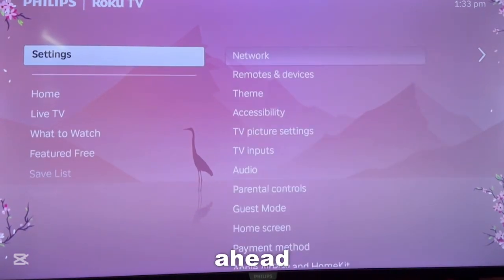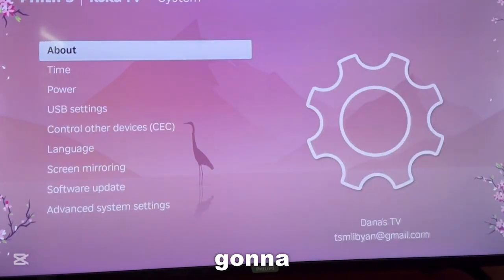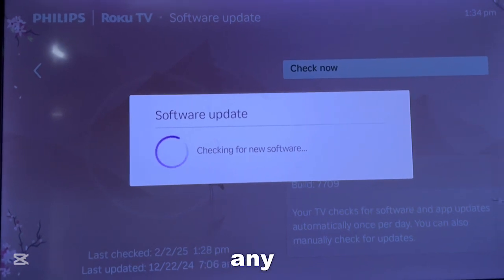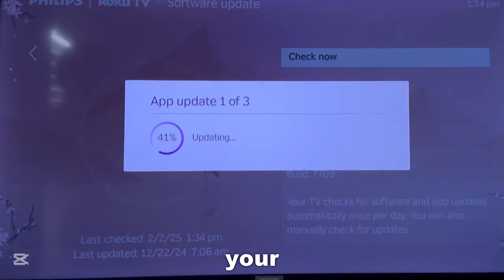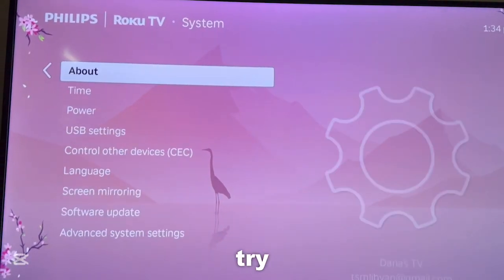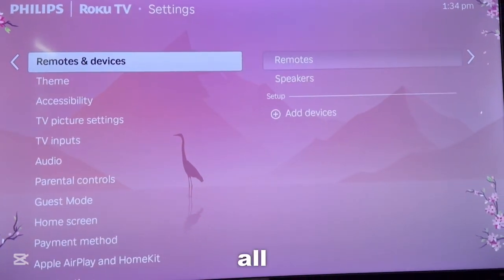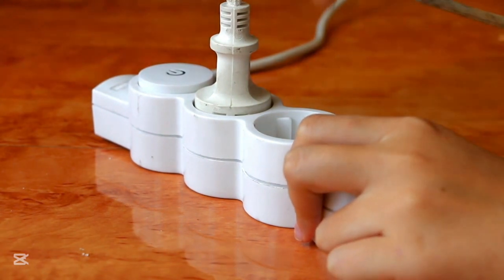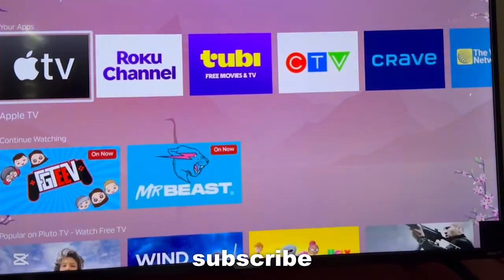Fix: YouTube App Not Working on Roku TV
Here is a tutorial that may help you fix your YouTube app on your Roku tv.

Alternate titles for this video may include:

 1. How to Fix YouTube Not Working on Roku TV (Step-by-Step Guide!)
 2. YouTube App Not Working on Roku? Here’s the Fix!
 3. Fix YouTube Crashing, Freezing, or Not Loading on Roku TV
 4. YouTube Won’t Open on Roku? Try These Fixes!
 5. Roku YouTube App Not Working? Do This Now!
 6. How to Fix YouTube Not Loading on Roku TV (Easy Solutions!)
 7. YouTube Black Screen on Roku? Here’s How to Fix It!
 8. Fix YouTube App Issues on Roku TV (Buffering, Errors, Crashes)
 9. YouTube Stuck on Roku TV? Fix Loading & Playback Issues!
 10. How to Get YouTube Working Again on Roku (Troubleshooting Guide)
 11. YouTube App Not Opening on Roku? Fix in Minutes!
 12. Roku TV YouTube Not Playing Videos? Here’s the Solution!
 13. YouTube Keeps Buffering or Freezing on Roku? Try This!
 14. YouTube Won’t Play on Roku? Fix Error Codes & Streaming Issues!
 15. Quick Fix for YouTube App Problems on Roku TV!
 16. How to Fix YouTube Playback Errors on Roku TV
 17. YouTube Crashes on Roku? Stop Freezing & Lagging Now!
 18. YouTube Not Working on TCL Roku TV? Fix It Fast!
 19. How to Fix YouTube App Not Responding on Roku TV
 20. YouTube App Won’t Load on Roku? Try These Fixes!
 21. YouTube App Keeps Crashing on Roku? Here’s What to Do!
 22. Fix YouTube Sound Issues on Roku (No Audio or Out of Sync)
 23. YouTube Not Showing Up on Roku? Get It Back Fast!
 24. Roku YouTube App Not Responding? Fix in 5 Minutes!
 25. How to Restart & Reset YouTube App on Roku TV
 26. YouTube App Lagging on Roku? Improve Speed & Performance!
 27. Roku TV YouTube Not Playing in 4K? Fix Streaming Quality!
 28. Fixing YouTube Loading & Connection Problems on Roku
 29. Why Is YouTube Not Working on Roku? (Best Fixes & Tips)
 30. How to Fix YouTube App Errors & Glitches on Roku TV